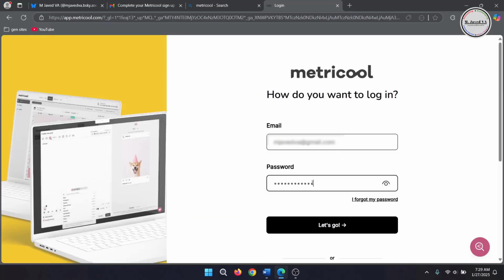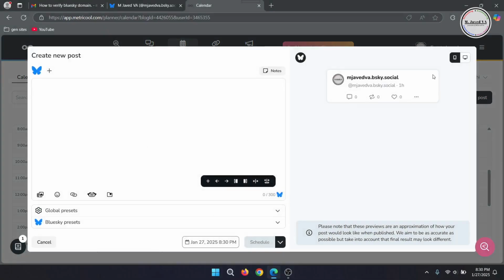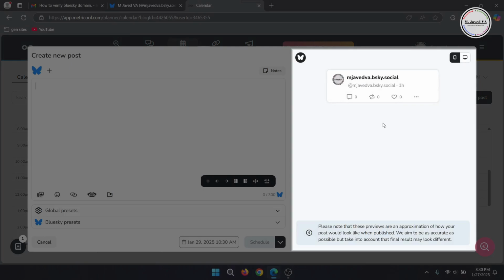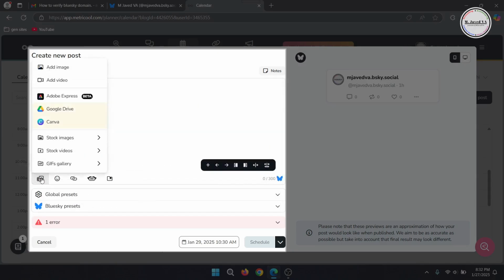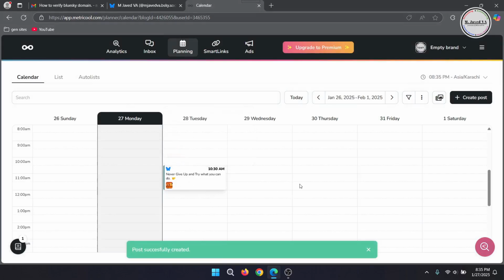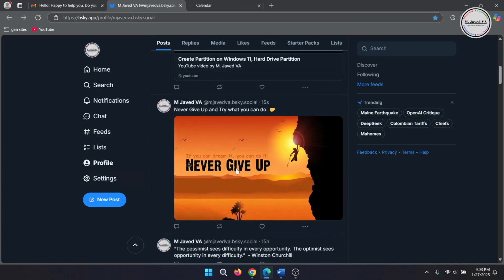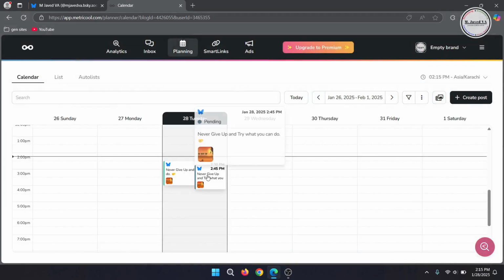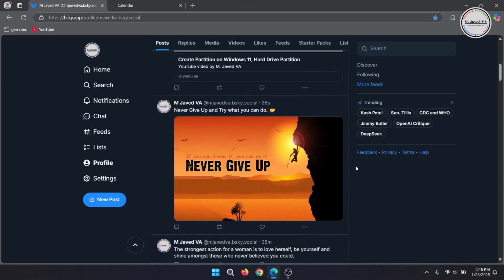Schedule Bluesky Posts on Metricool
In this tutorial we will see whether how you can Schedule Bluesky Posts or contents on Metricool.

Title: Schedule Bluesky Posts on Metricool